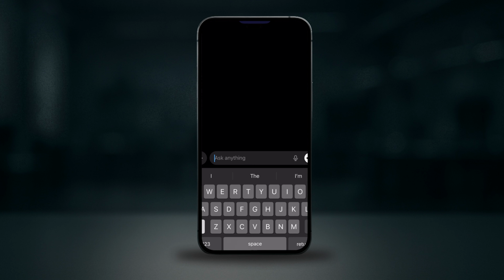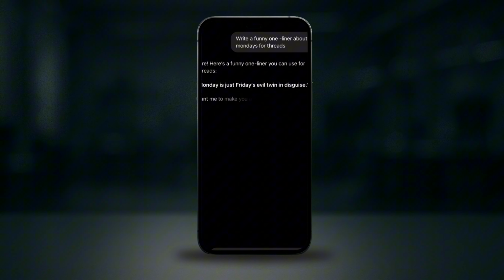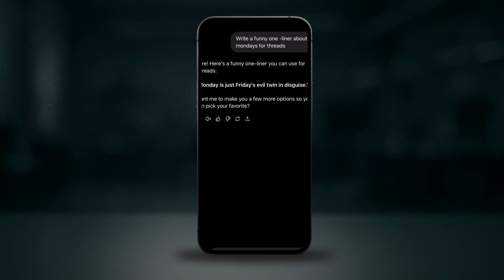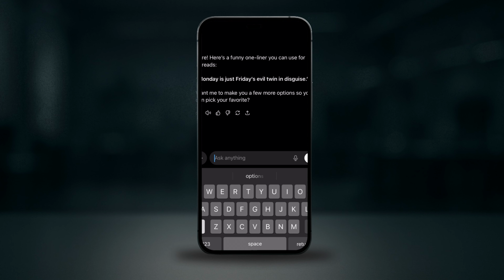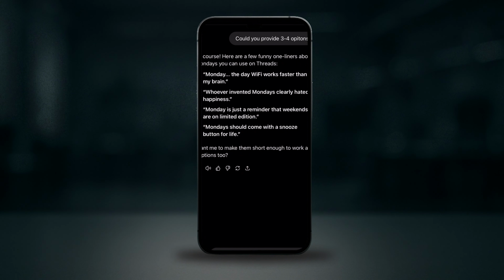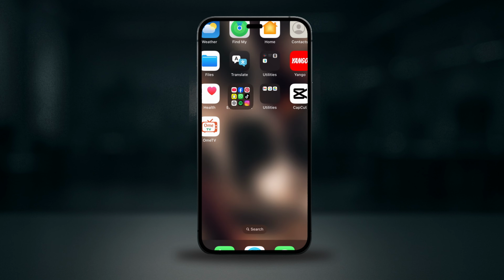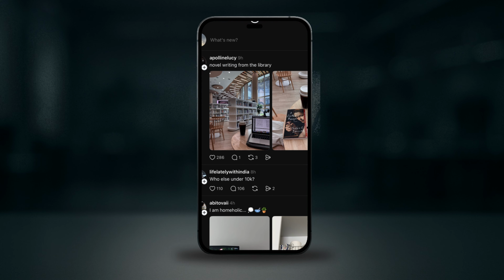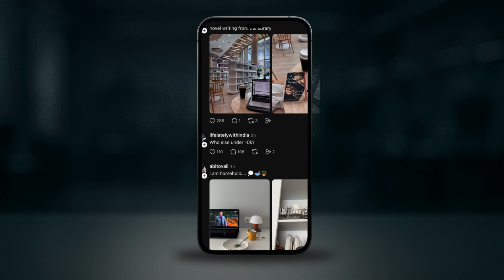How to Use AI Captions for Threads Growth 2025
Want to grow faster on Threads? In this tutorial, I’ll show you how to use AI-generated captions for Threads growth in 2025. With the right tools, you can create engaging posts, boost visibility, and attract more followers—all while saving time.

In this video you’ll learn:

How to generate captions with AI tools for Threads posts

Writing captions that boost engagement & reach

Using trending hashtags with AI-powered suggestions

How to stay consistent with AI-generated content calendars

Pro tips to grow followers and build a brand on Threads in 2025